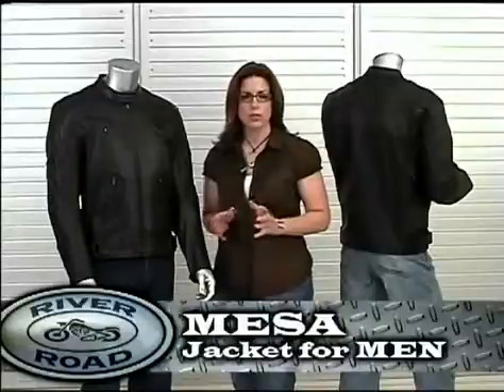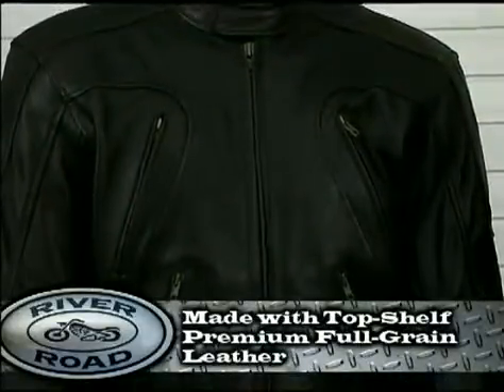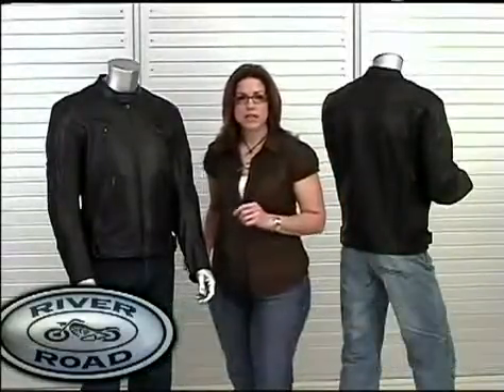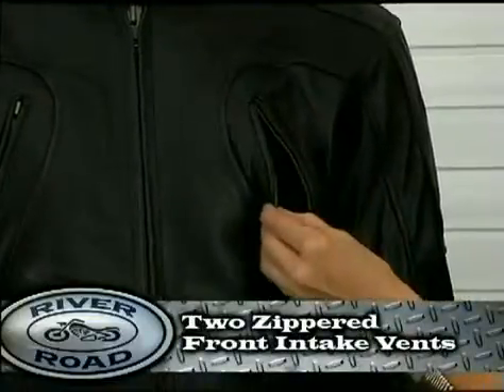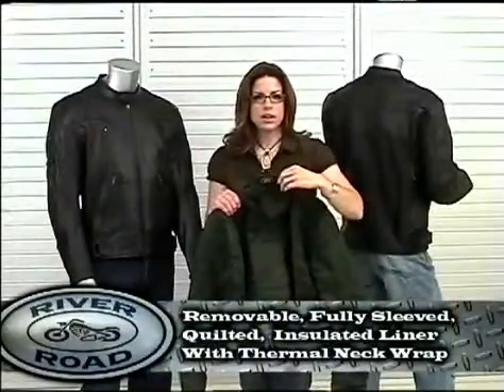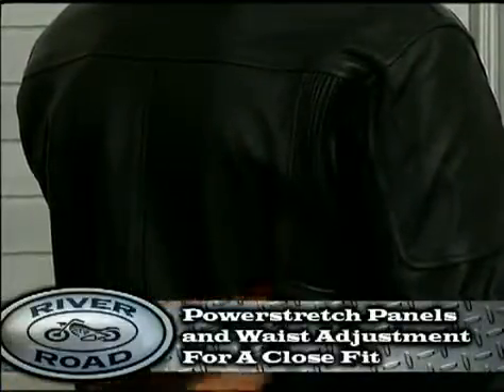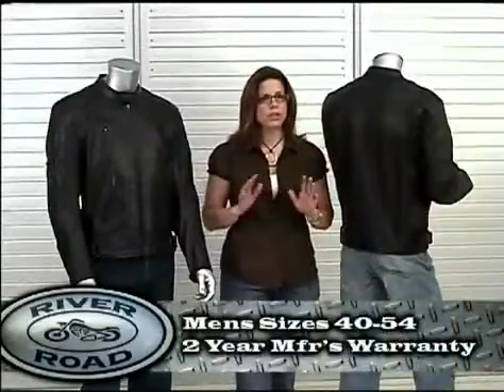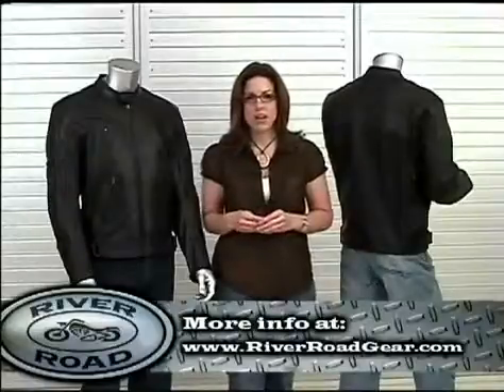RIVERROAD Mesa Jacket